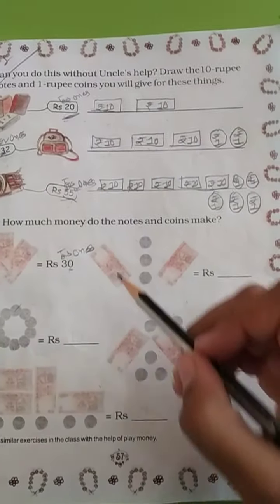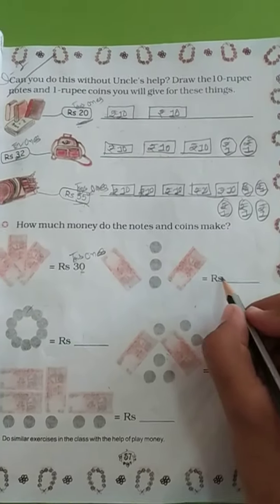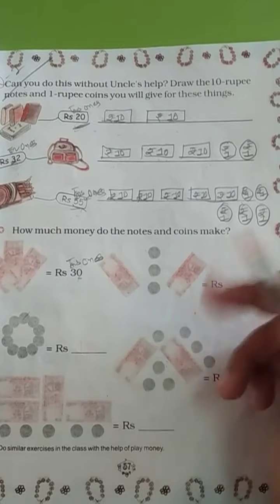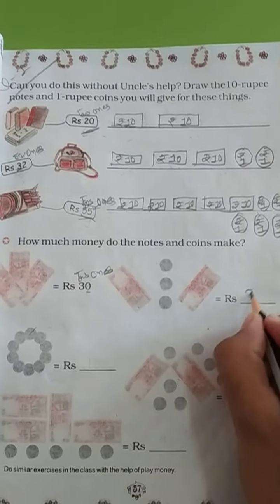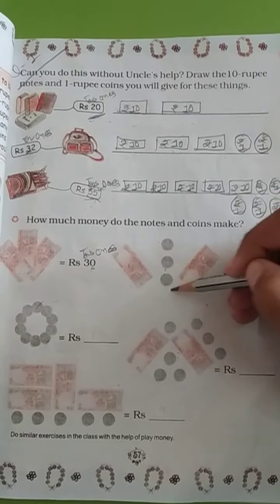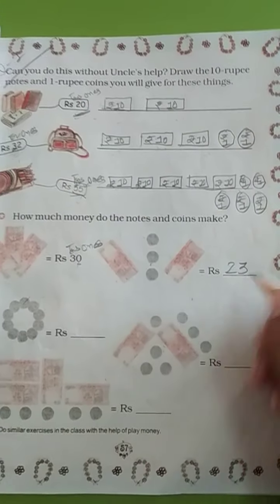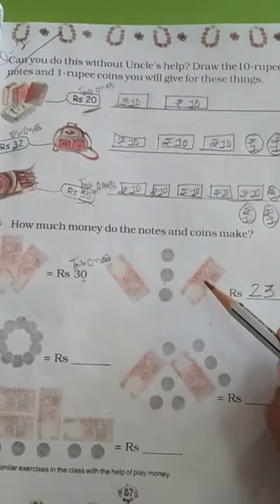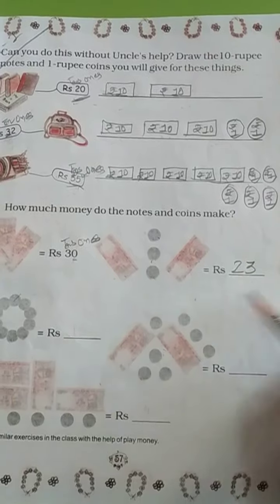NKJ Std 2 Maths chapter 8 part 1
ANJALIBEN